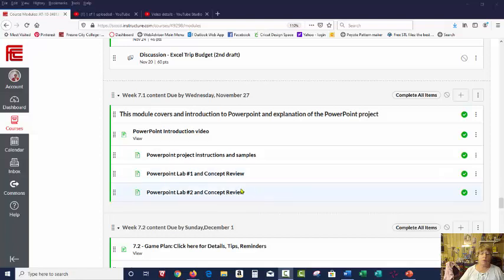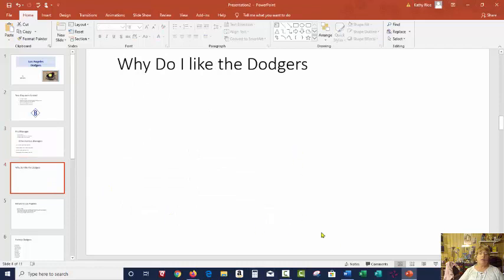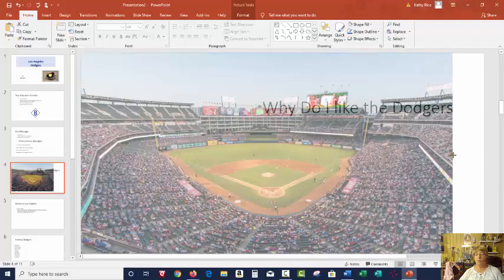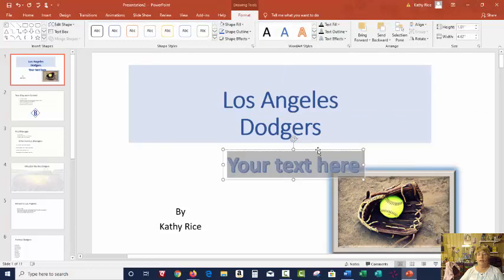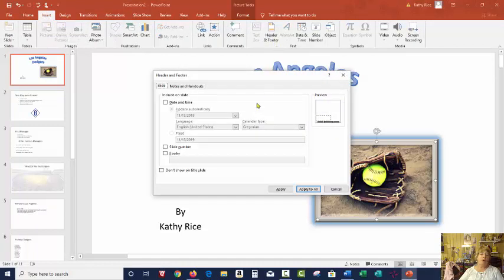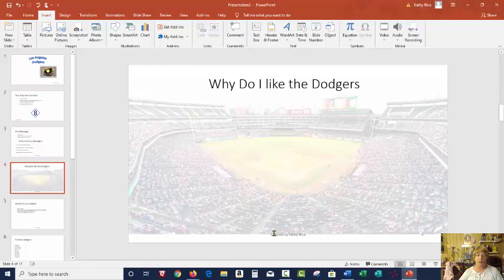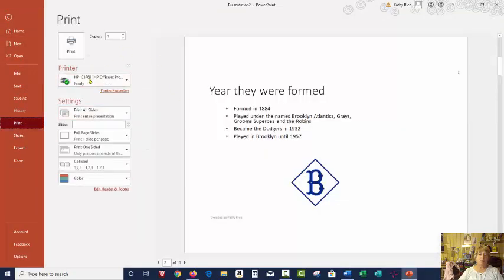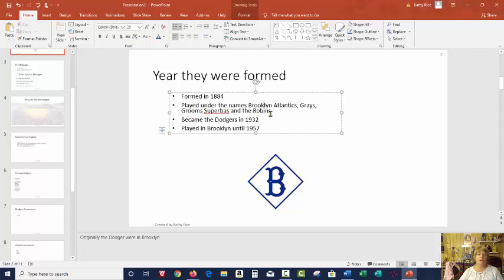PowerPoint Lab 2 Instructions